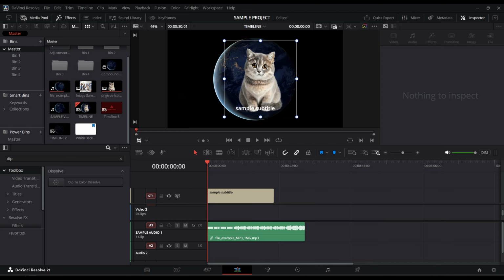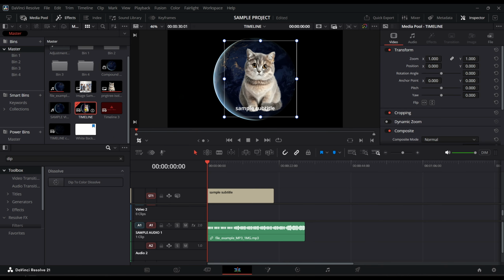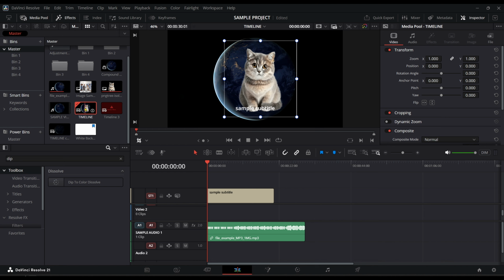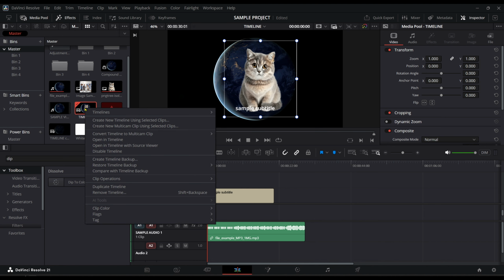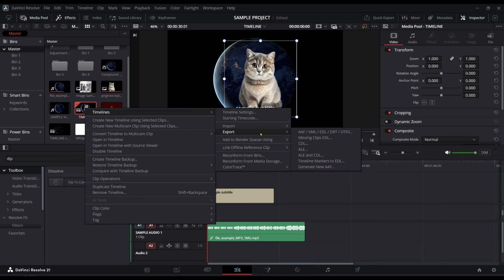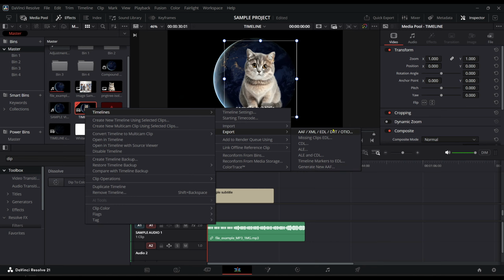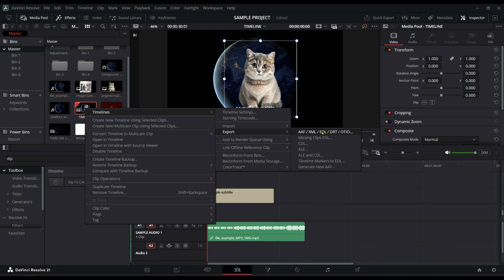How to Export Timelines in DaVinci Resolve (Updated 2026 Step-by-Step Guide)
Want to export timelines in DaVinci Resolve? This updated 2026 tutorial shows you exactly how to export timelines for backup, collaboration, or use in other editing software, making it easy to share projects and continue editing across different workflows. DaVinci Resolve supports exporting timelines in formats such as DRT, XML, AAF, EDL, and OTIO. (documents.blackmagicdesign.com)